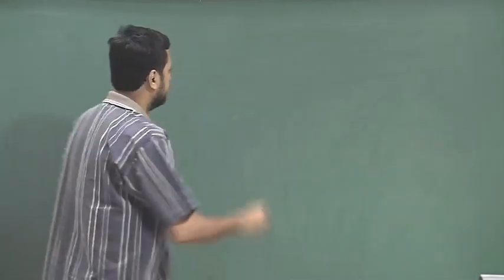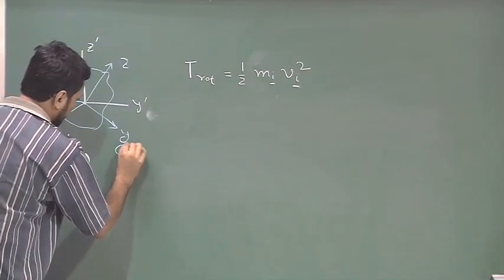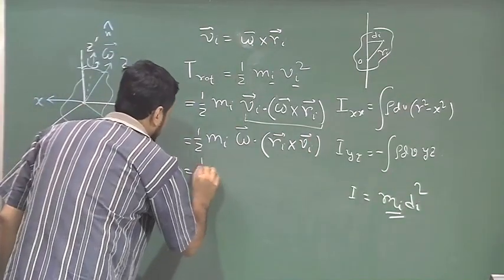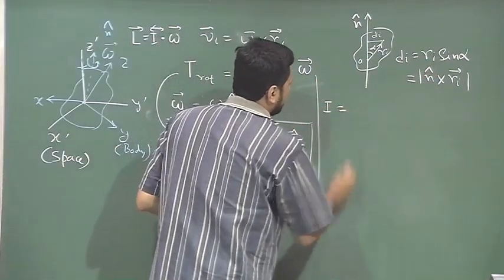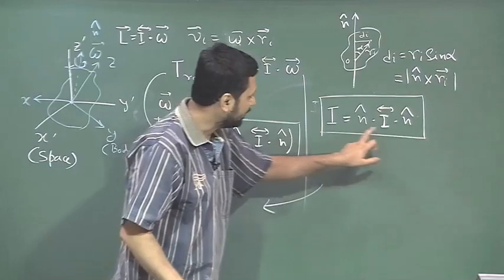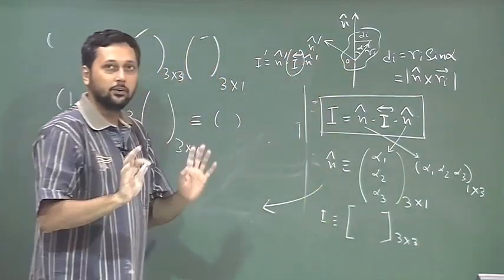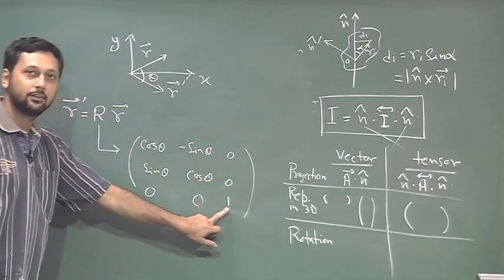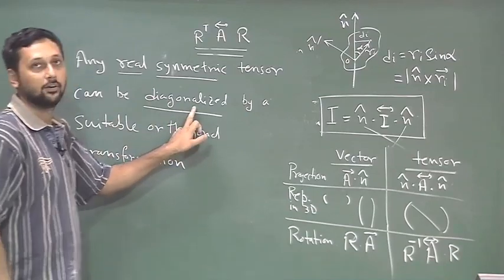Lecture 31 : Rigid body dynamics - 5